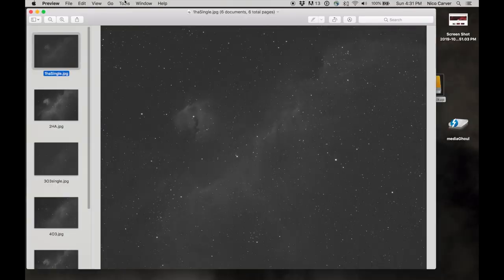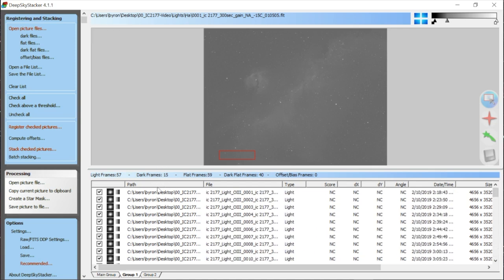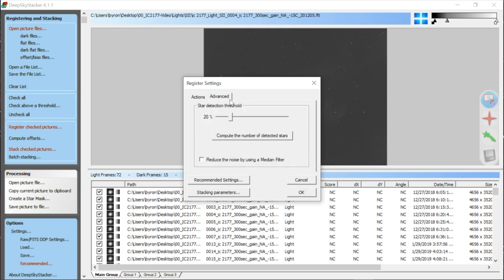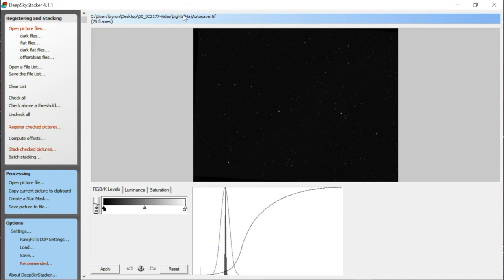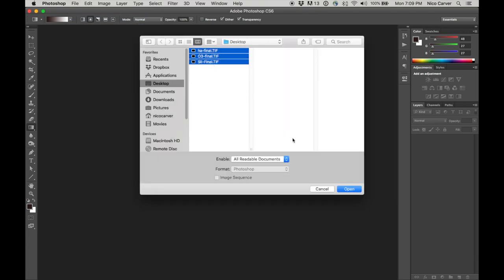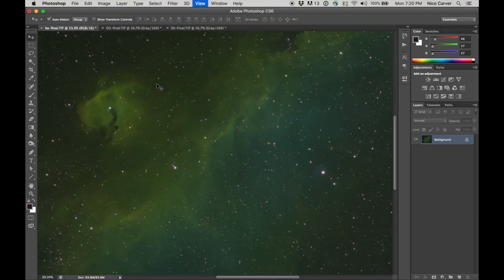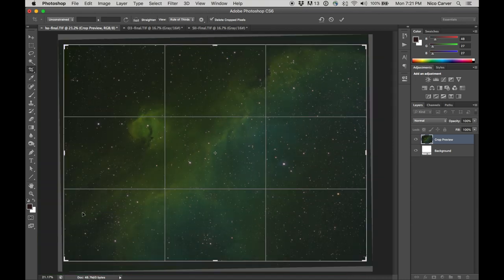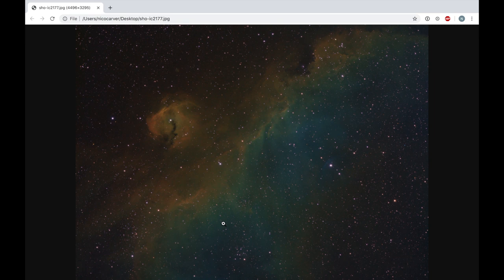Intro to Narrowband and Hubble Palette, Part 2a - DeepSkyStacker and Photoshop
This video shows a basic processing routine using DeepSkyStacker and Photoshop.